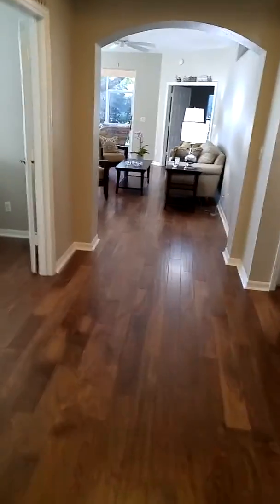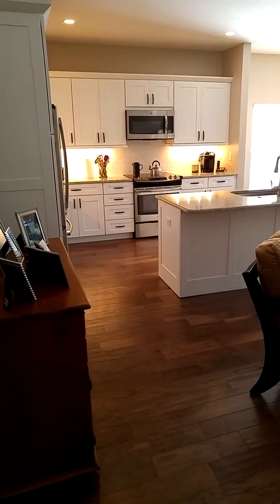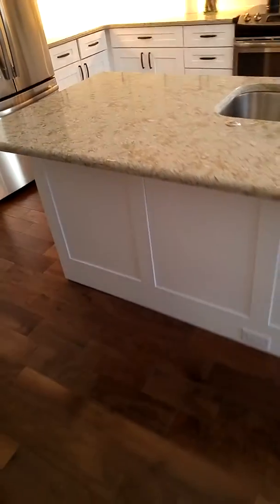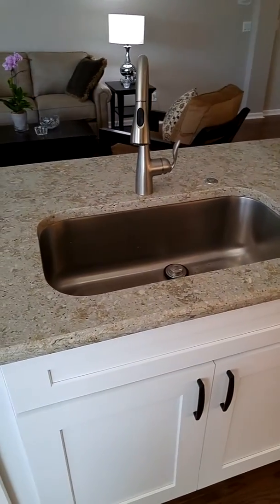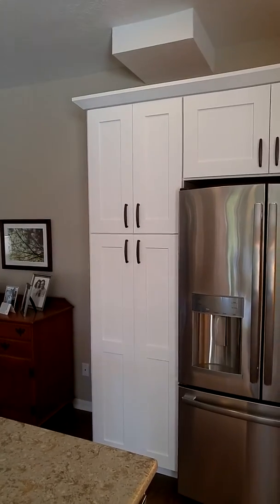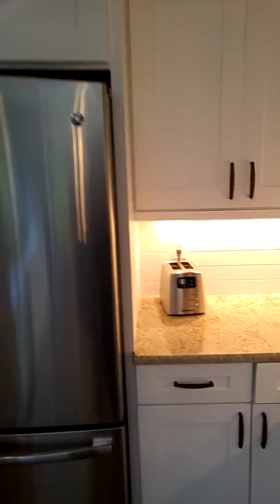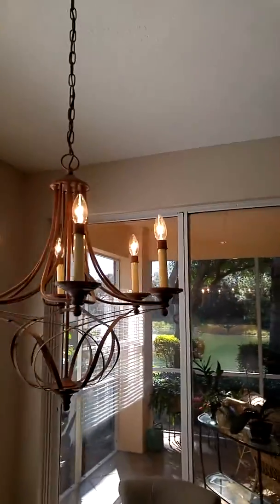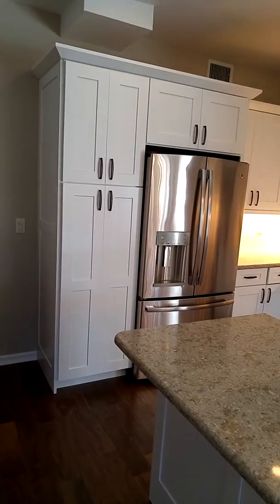North Naples Kitchen Remodel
Don DeFlavis Construction, llc